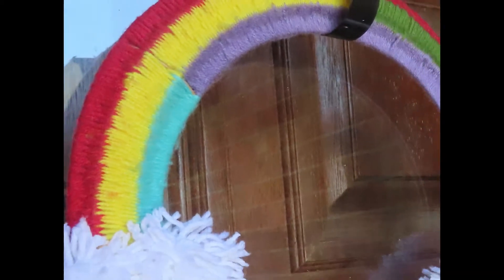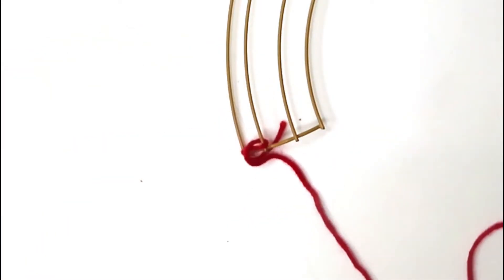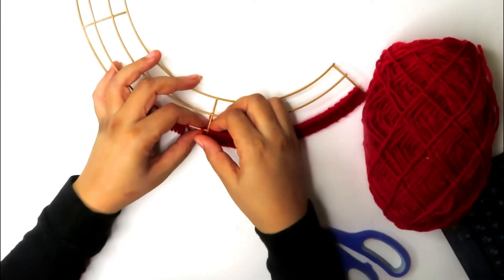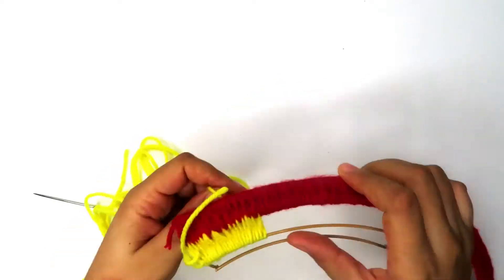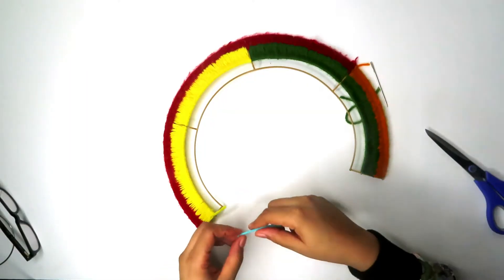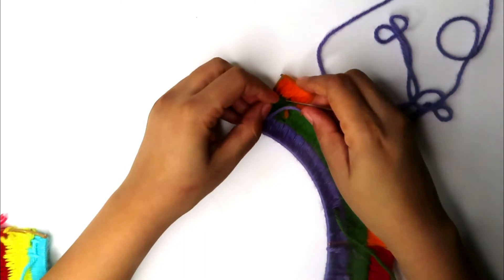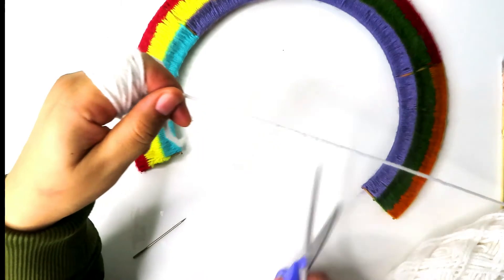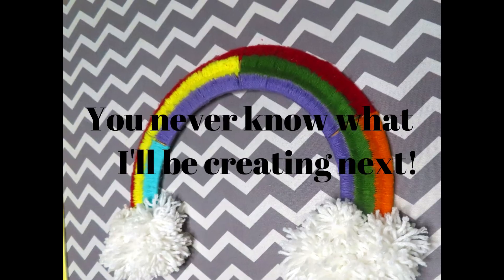Easy RAINBOW WREATH DIY | Adorable Wreath for Spring and Summer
This easy video tutorial shows you how I made this adorable, unique, custom rainbow wreath DIY with yarn pom pom clouds.  This wreath is perfect for spring, summer, or pride month and will look great in a little kid's bedroom, as a wall hanging for home decor, or on your front door.  Many of the supplies needed can be found at Dollar Tree or your local Dollar Store.  All you need is yarn, a large needle, and a wire wreath form.  Thanks for stopping by my channel, DeAnn Creates.  I hope you enjoy this fun tutorial!